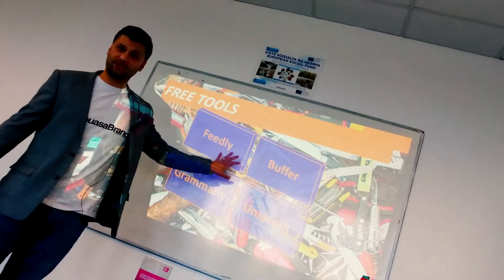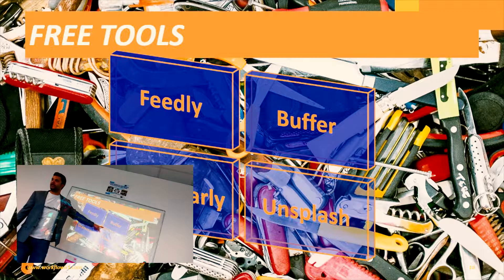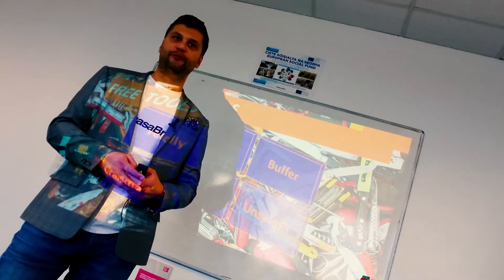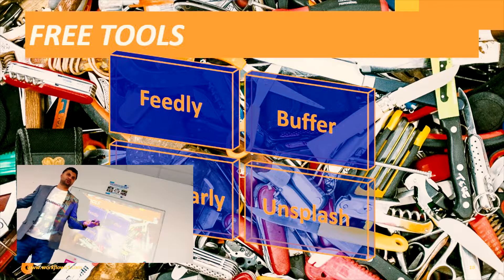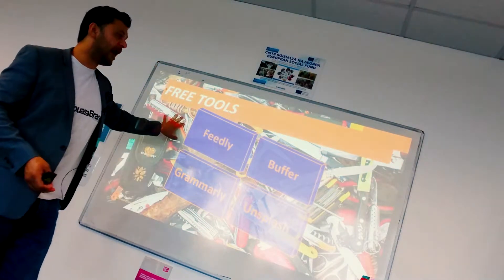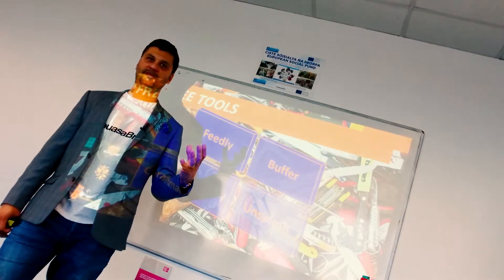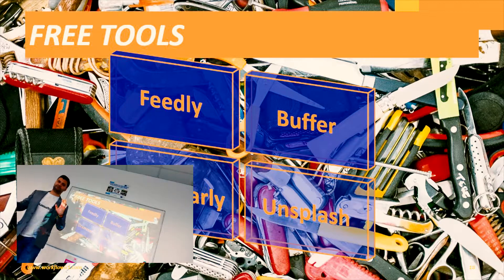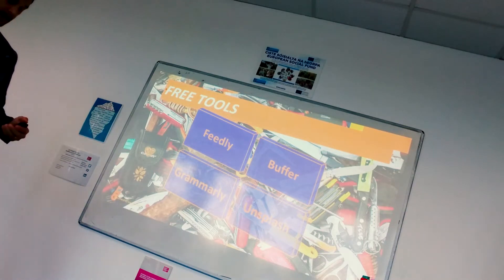Free Tools for LinkedIn Advanced LinkedIn with Felipe Lodi and WorkFlow ICT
It's your chance to watch on video the content that has been helping hundreds of professionals attract international opportunities with the use of the LinkedIn. Make sure you watch the 14 chapters released every week, and that this gets your new profile going.